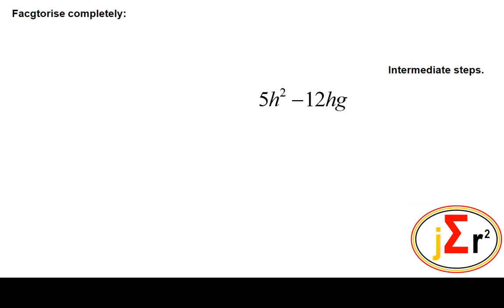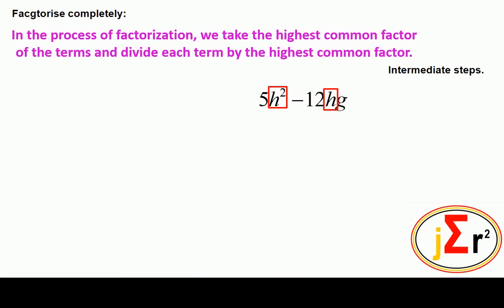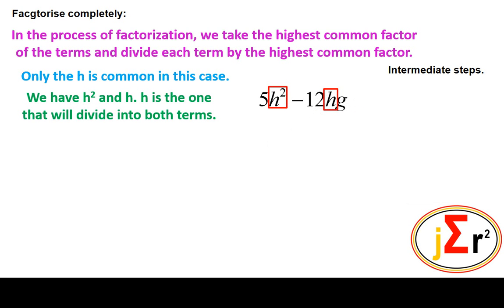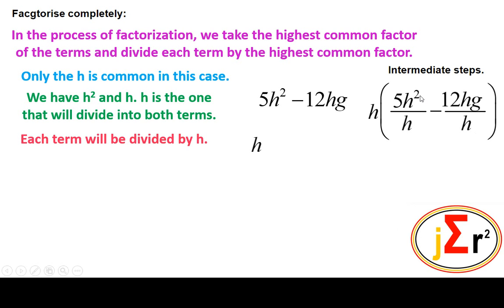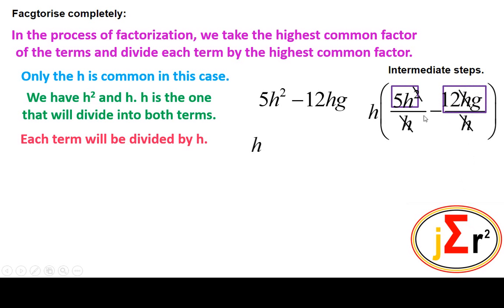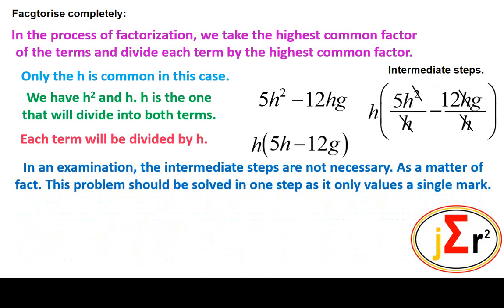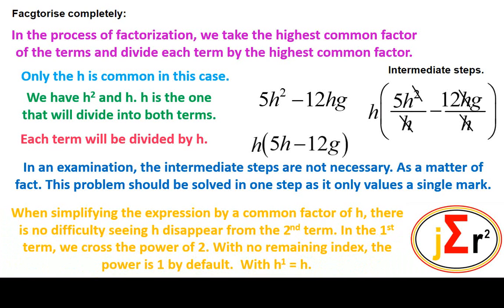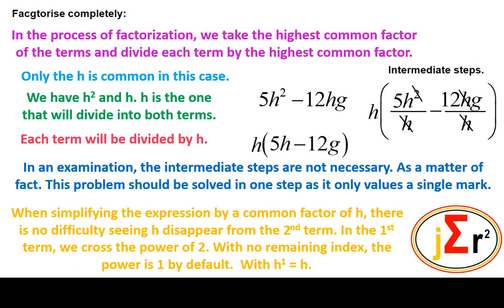Jan 2020 02 02 a i